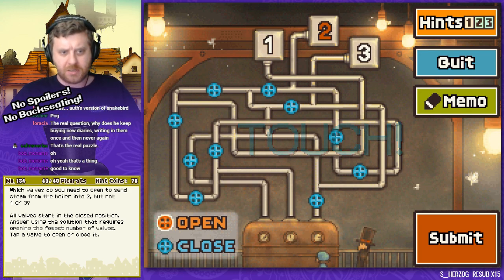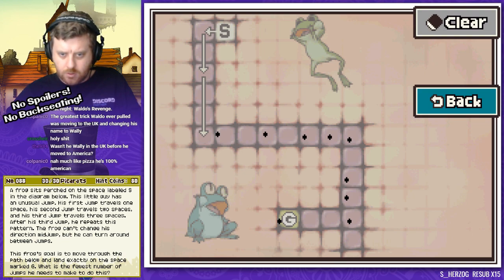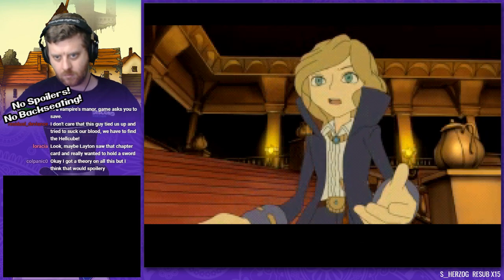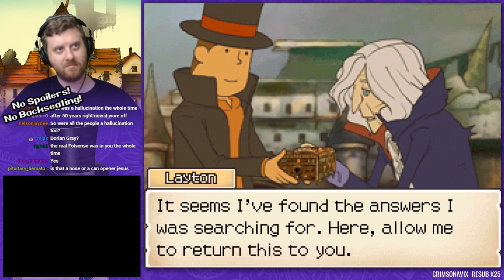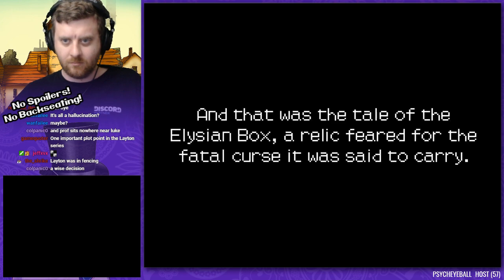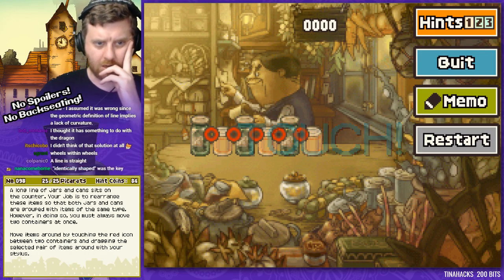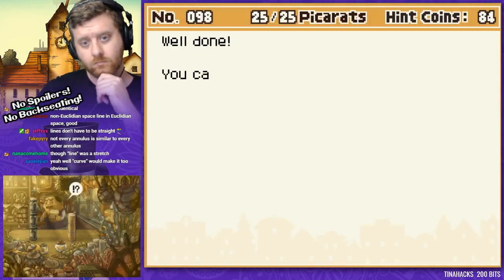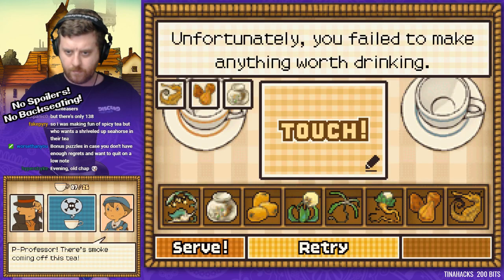Professor Layton and the Diabolical Box, Part 12